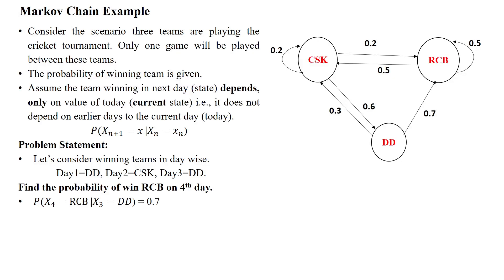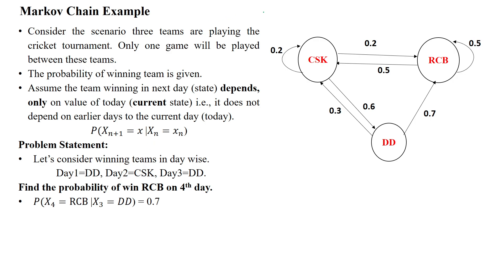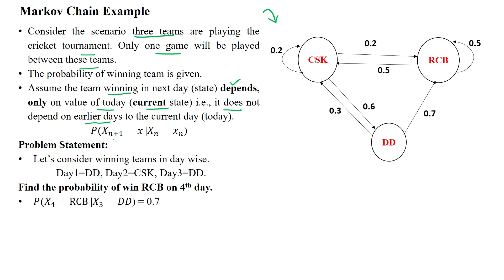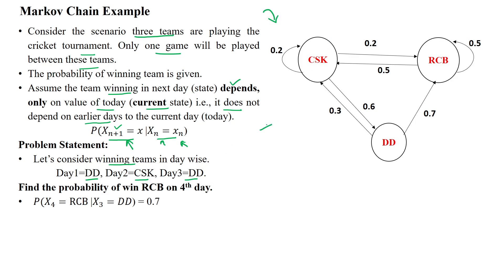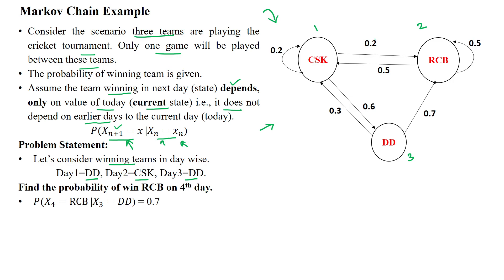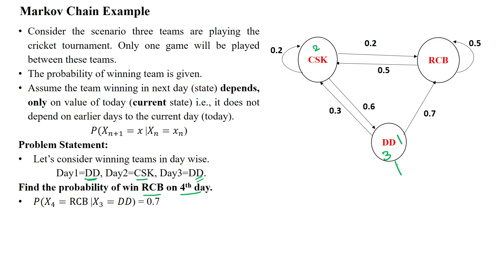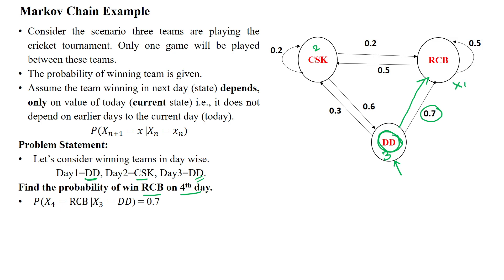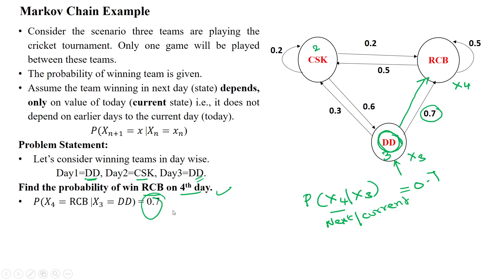102 Markov chain Example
Discrete Markov Chains,
Property of Markov Chain,

Problem Statement:
Let’s consider winning teams in day-wise as given in State - Transition Diagram.
 Day1=DD, Day2=CSK, Day3=DD.
Find the probability of winning RCB on the 4th day.